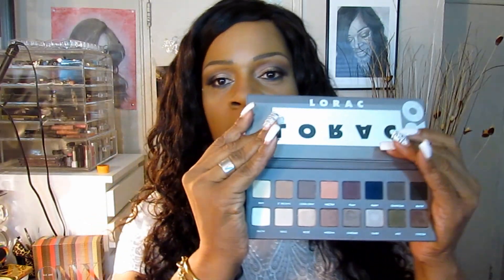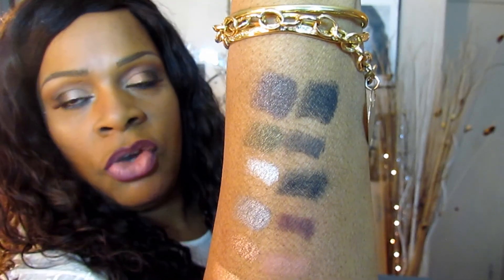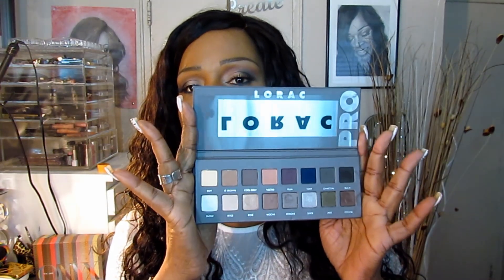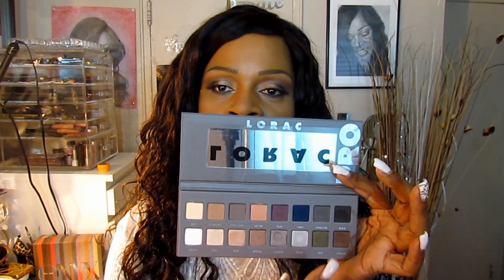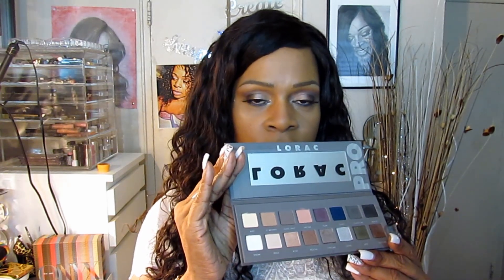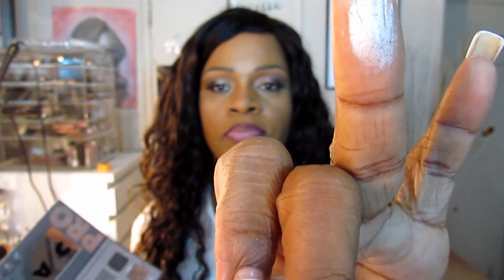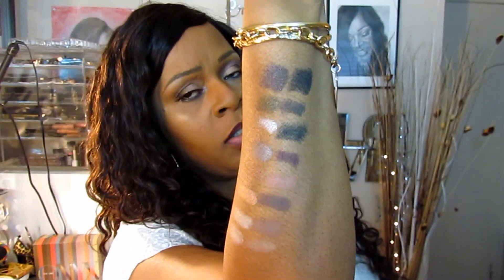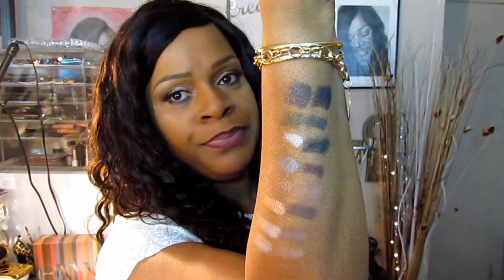Lorac Pro Palette 2 Impression, Swatches and Review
Hi Loves..I wanted to share my review, swatches and impression of the Lorac Pro Palette 2.  I have to say..It's a must have!
Available in stores 6/29/14.